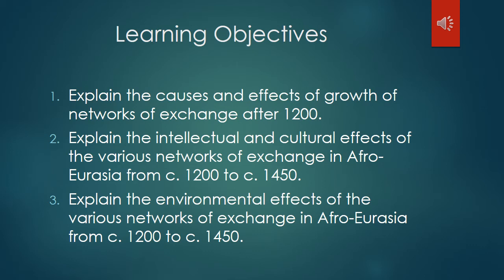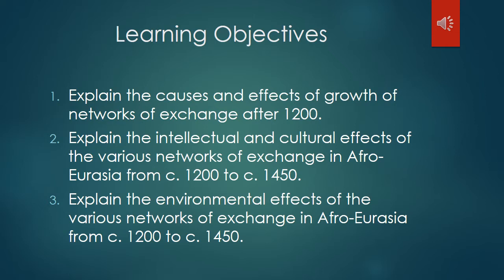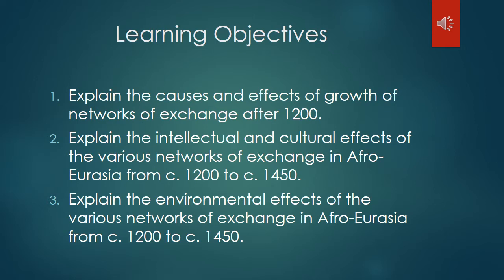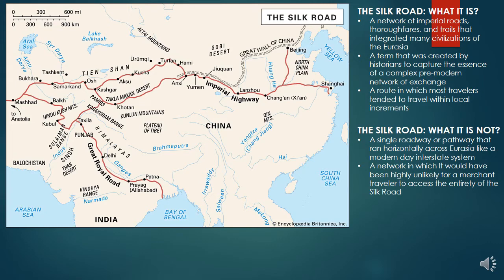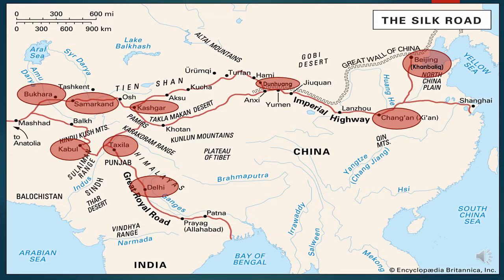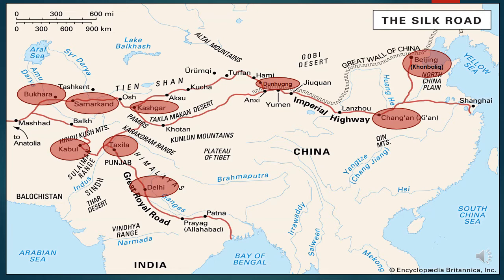WHAP Period 1 (1200-1450) Unit 2 (Networks of Exchange) The Silk Roads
In this presentation you will learn about the reasons for the Silk Roads to develop and expand throughout Eurasian civilizations.  Additionally, you will learn about the economic, cultural, technological, environmental, and biological exchanges made along the Silk Roads and their impact on Eurasian civilizations between 1200 and 1450. This video is intended for AP World History: Modern students.